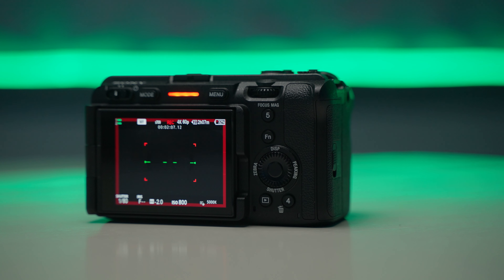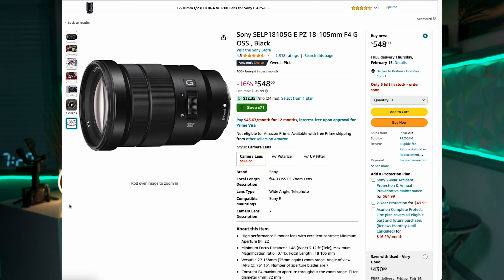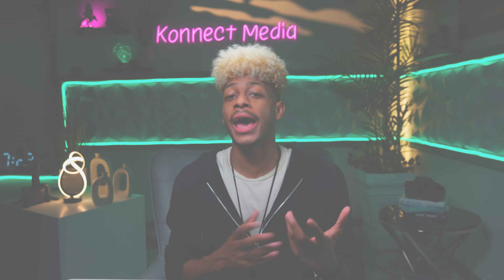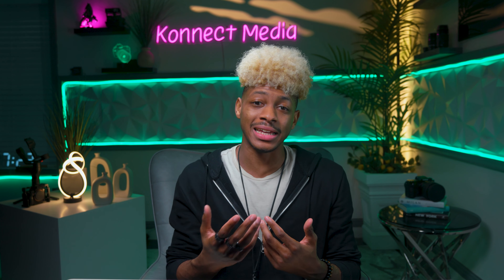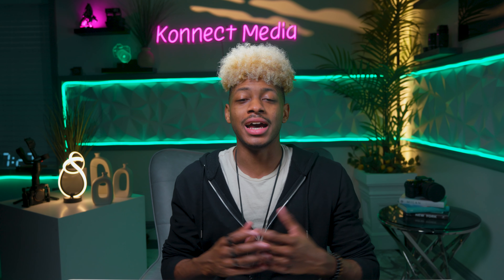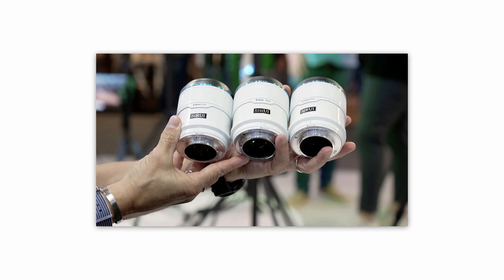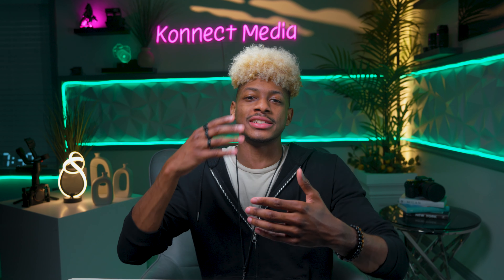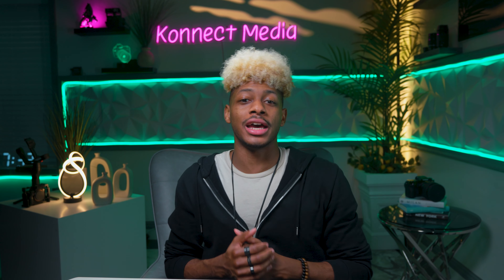Stop Searching! Top 5 Best APS-C Lenses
// SIRUI LENS KIT
//SONY 16-55 F2.8
//SONY 18-105 F4
//TAMRON 17-70 F2.8
//TOKINA 11-18 F2.8

 Welcome to our comprehensive guide where we delve into the world of Sony's APS-C lineup, showcasing the prowess of cameras like the Sony Alpha A6000, A6100, A6400, A6300, A6600, A6700, A6900, A6500, ZV-E10, ZV1, and the remarkable Sony FX30. Whether you're a seasoned filmmaker or an avid traveler seeking the perfect shot, this video is tailored for you.

Discover the best lenses for travel photography and filmmaking, from the sharpness of Sigma, the versatility of Tamron, to the robustness of Tokina, and the unparalleled quality of Sony's G Master series. We'll guide you through the top 5 lenses that are a must-have in your travel kit, ensuring you capture breathtaking landscapes and vibrant cityscapes with clarity and detail.

For filmmakers, the Sony FX30 takes the spotlight with its cinematic video capabilities. We dive deep into the Sony FX30 review, exploring its cinematic video features, low-light performance, and optimal setup for filmmakers. Watch stunning cinematic footage captured with the FX30, demonstrating why it's a game-changer for content creators.

Also, get an exclusive look at the Sirui 35mm lens and its compatibility with Sony APS-C cameras, offering a unique perspective for both photography and videography.

Whether you're capturing the essence of your travels or crafting cinematic masterpieces, our guide will empower you with the knowledge to make the most out of your Sony APS-C camera and lenses. Dive in and transform the way you see and capture the world!